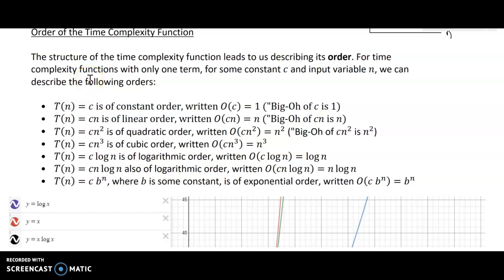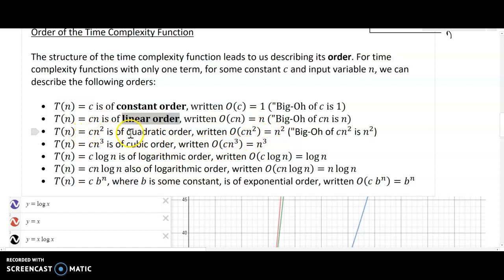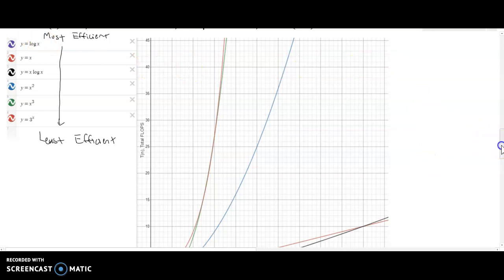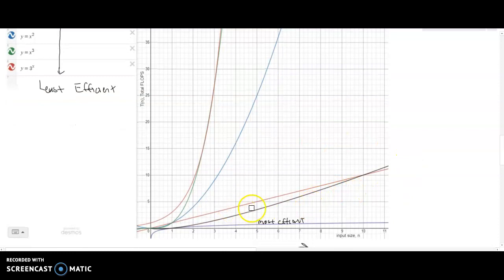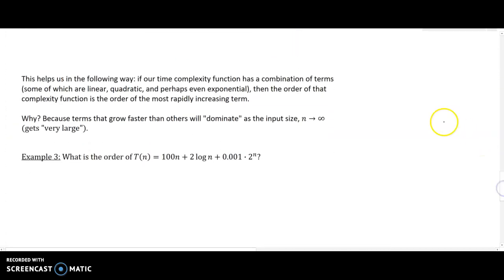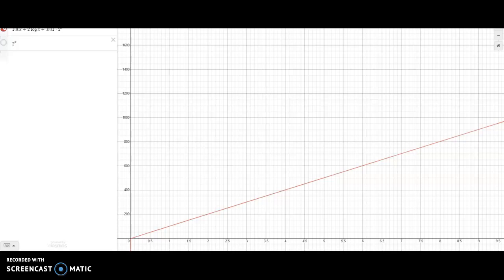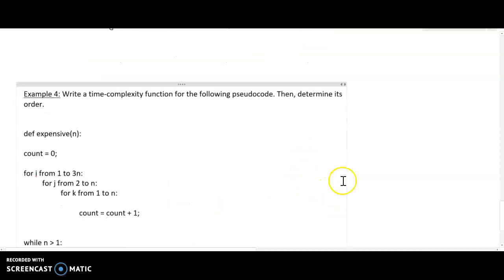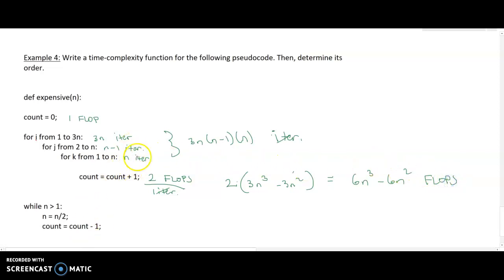Algorithms and Time Complexity - Part 2 of 4